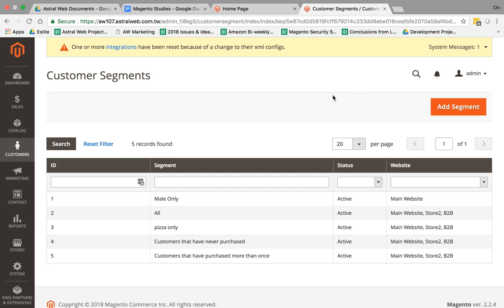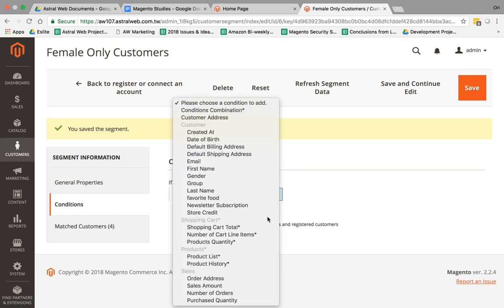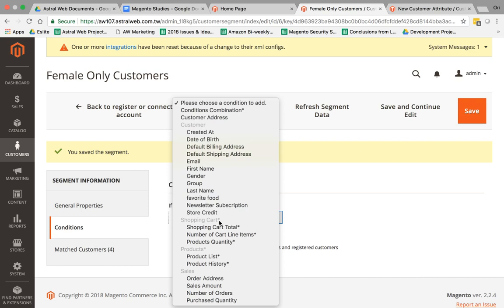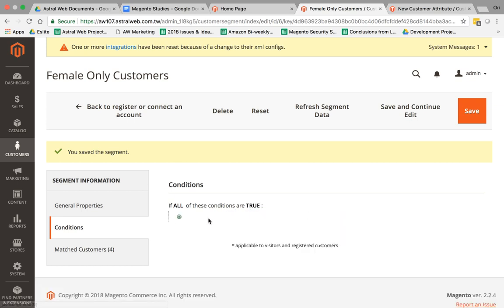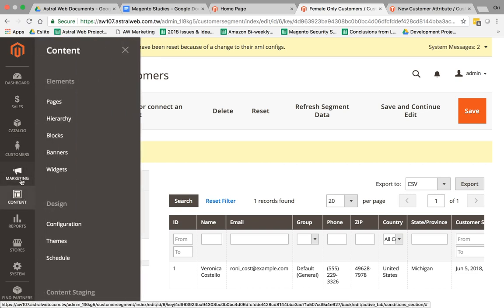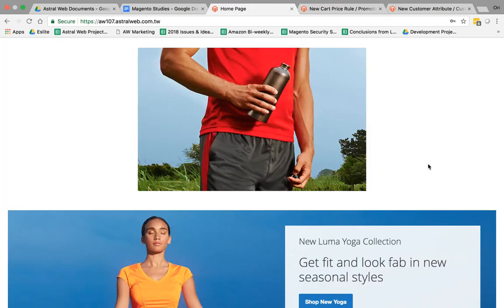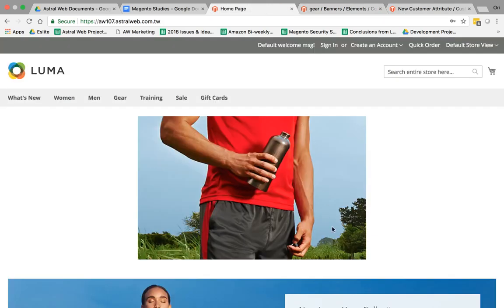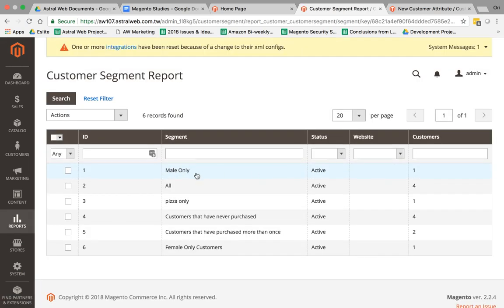Magento 2 Commerce Customer Segments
This video showcases the Magento 2 Commerce Customer Segments feature. We detail why you need customer segments plus how to setup and use segments for marketing purposes (cart rules promotions and dynamic content.